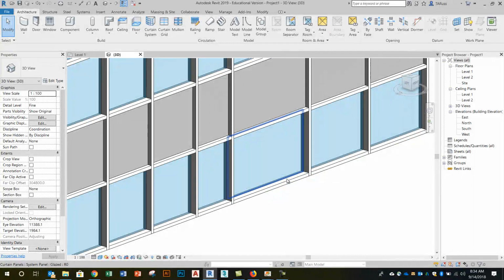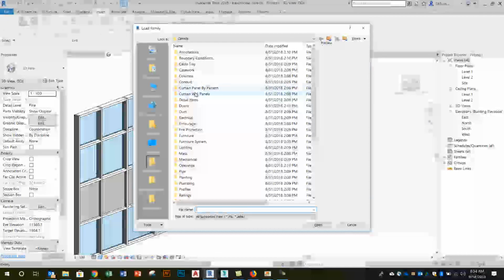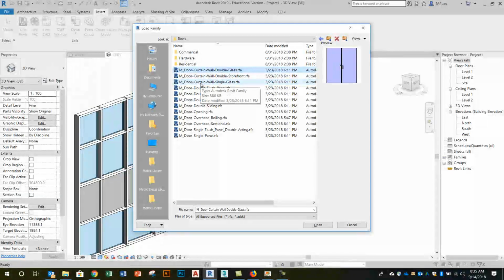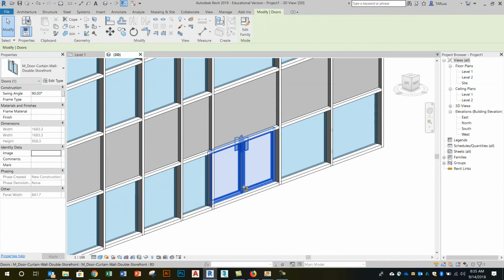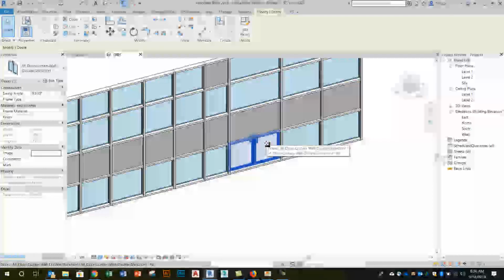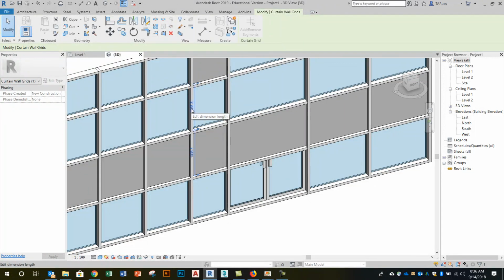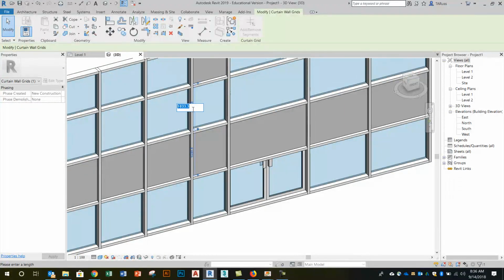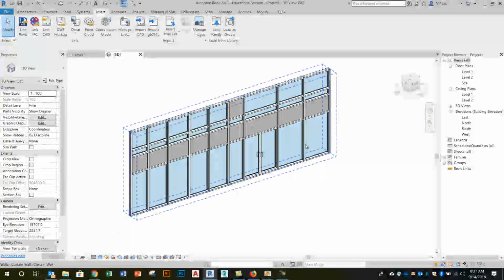Revit Door in a Curtain Wall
One of the questions Revit instructors deal with the most - how do you place a door in a curtain wall? Follow this short video for the answer.